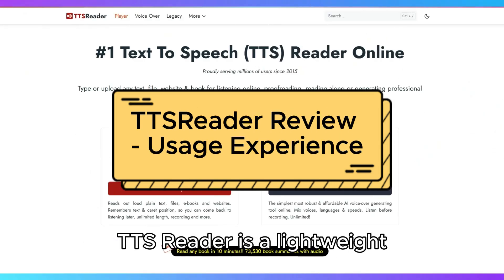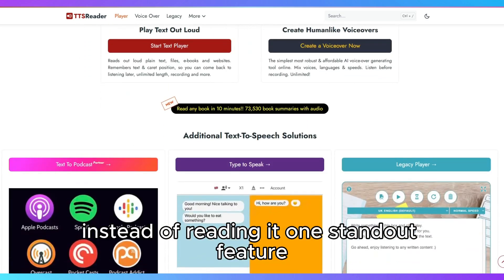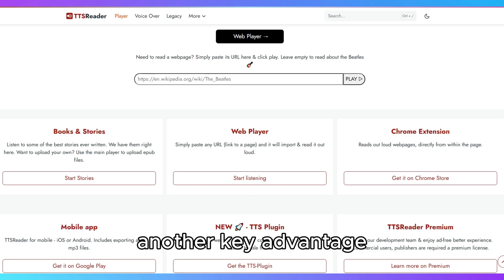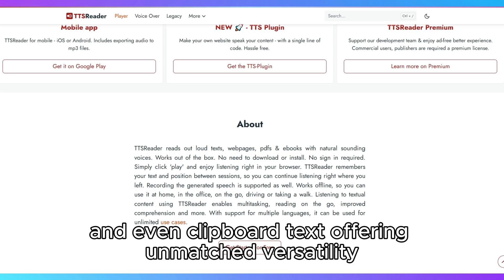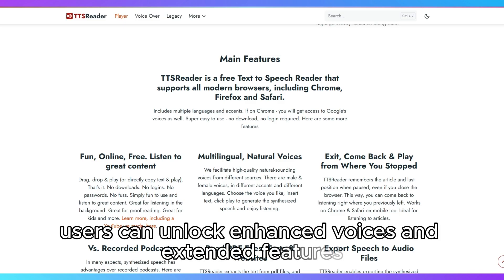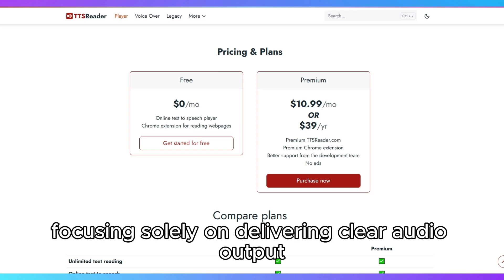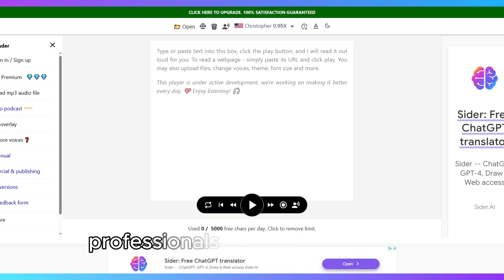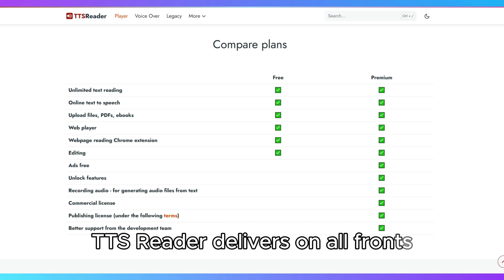TTSReader Review - Usage Experience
In this video: TTSReader Review - Usage Experience